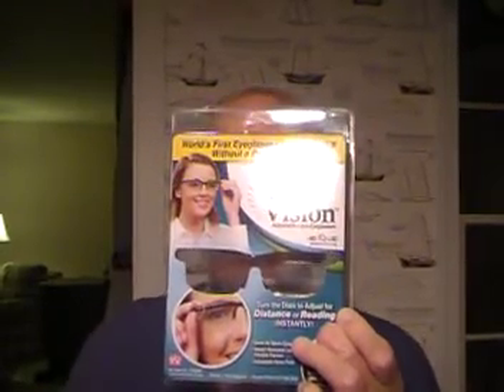A Low Cost Method to Estimate your own Refractive State.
Assuming you can read the 20/60 line - and wonder what your refractive state is.  Here is a low cost method to measure your own refraction.  This is a step towards becoming an expert in self measurement.